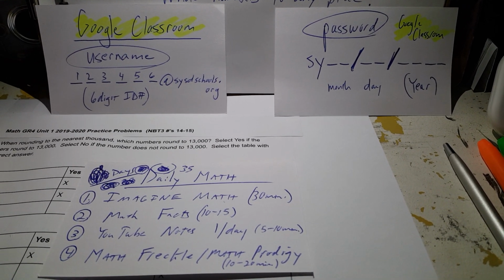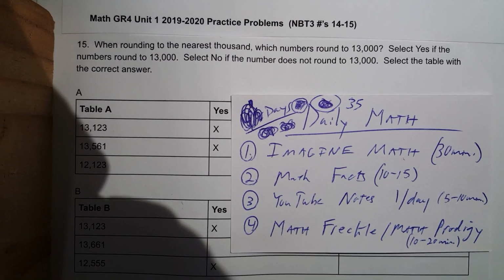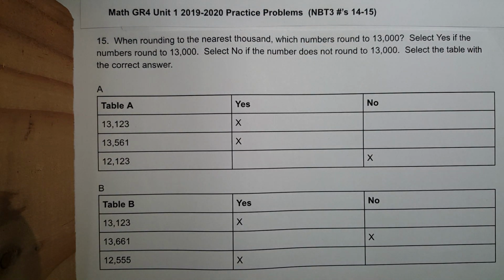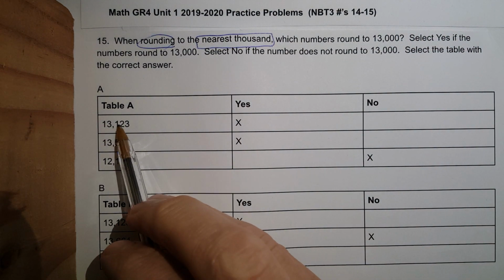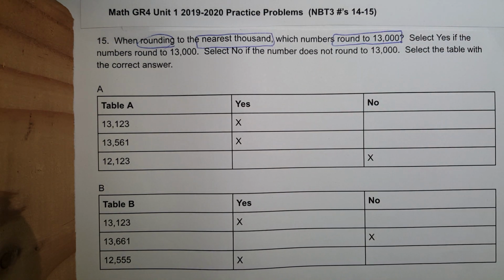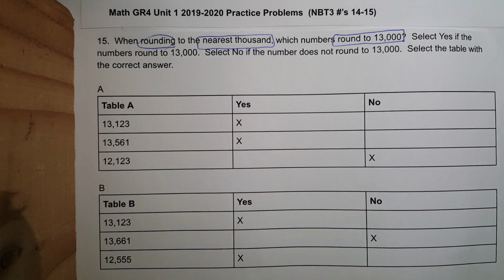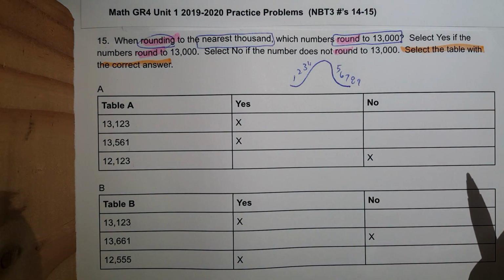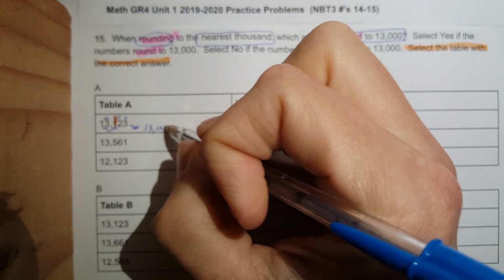4NBT3 #15 (rounding)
Take detailed notes and upload them into the Math Google Classroom for this assignment to earn credit.